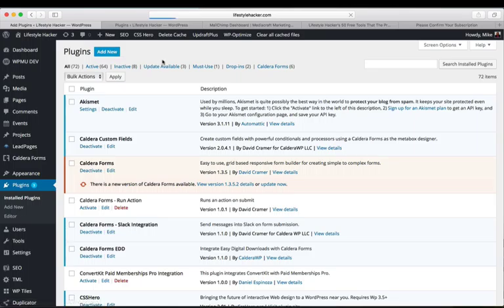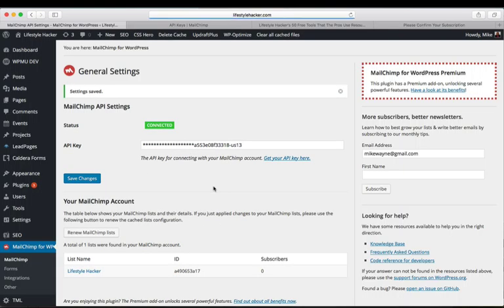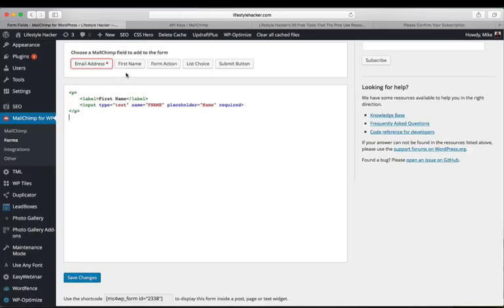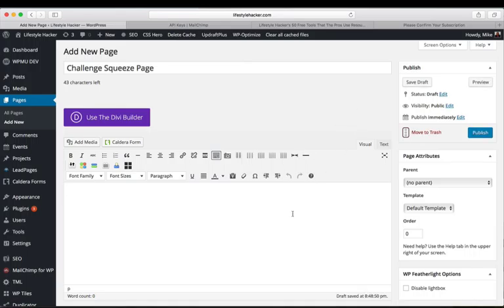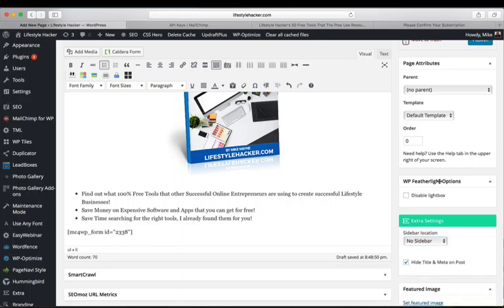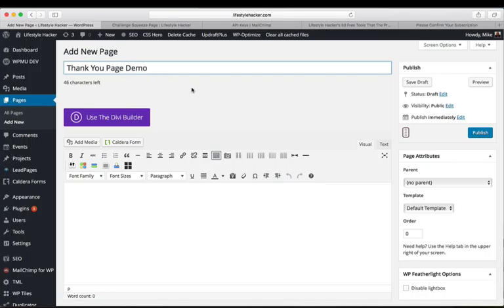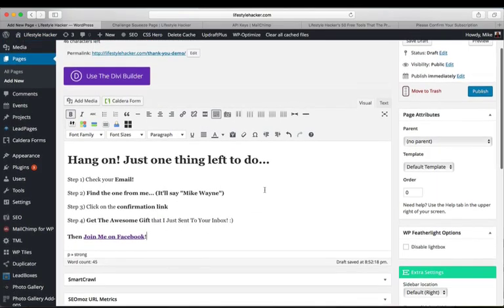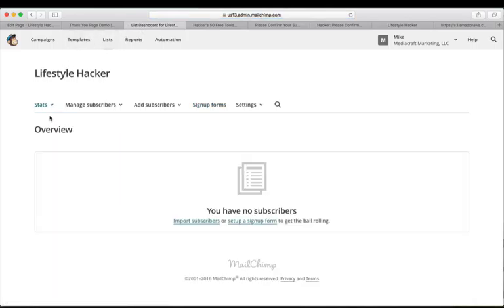Growth Hacker List Building Challenge Day Four